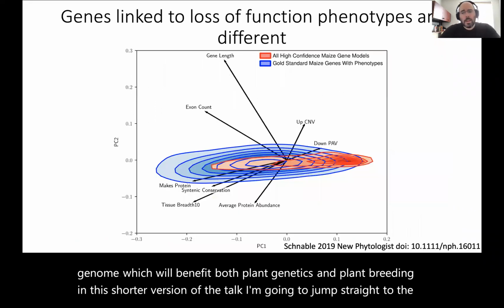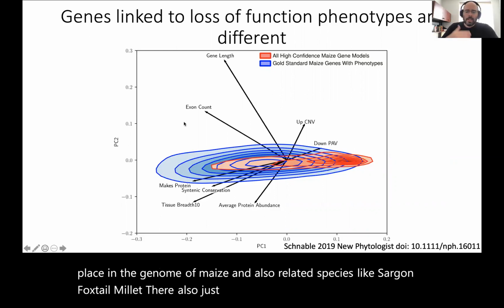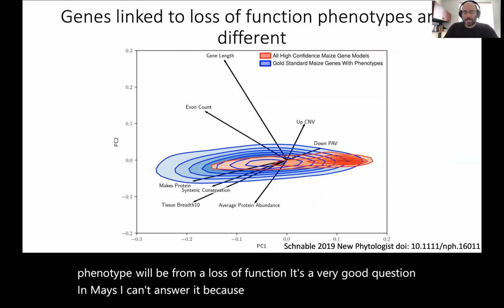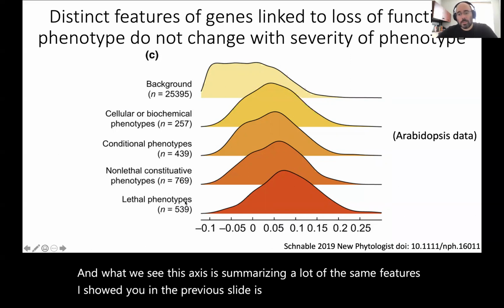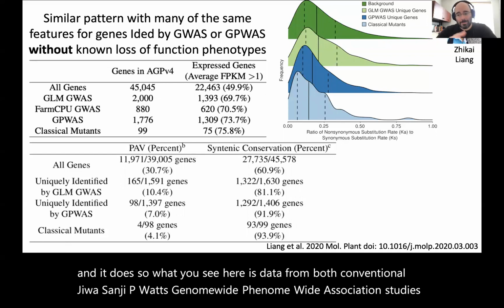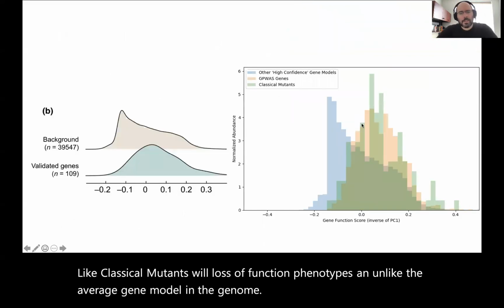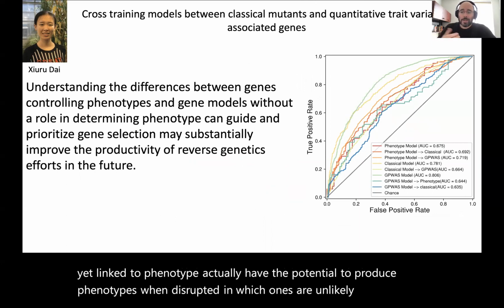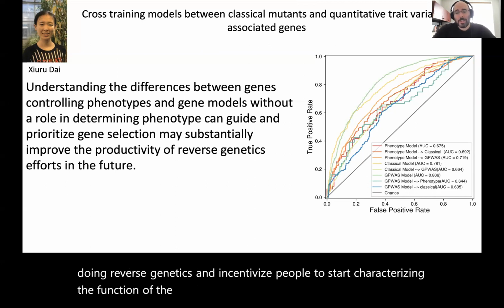James Schnable - Prioritizing of Genes with Phenotypic Impact (Trailer)